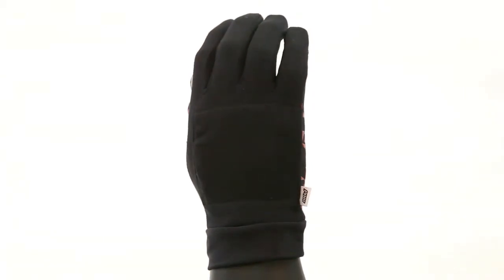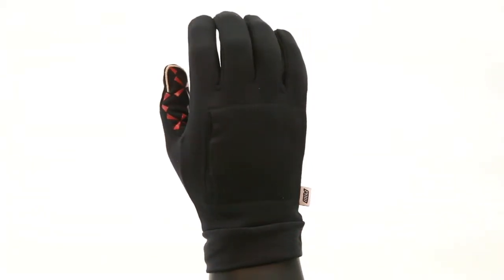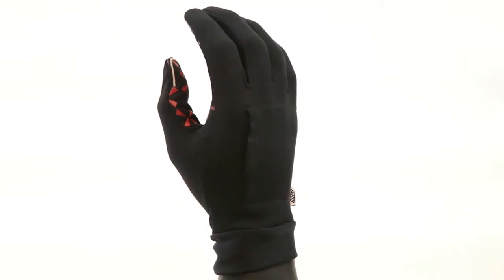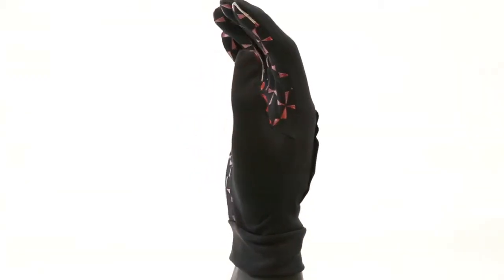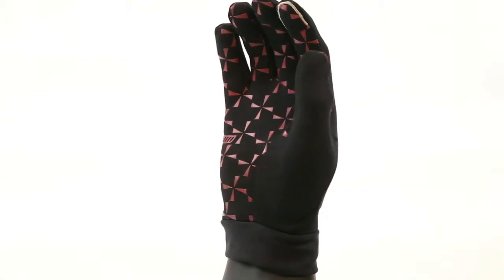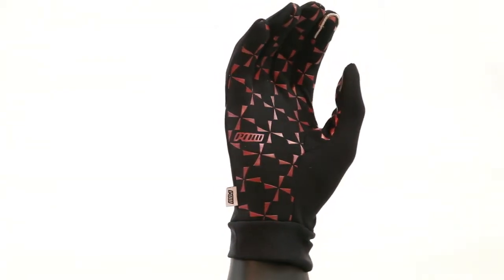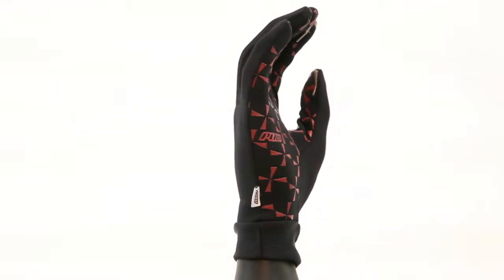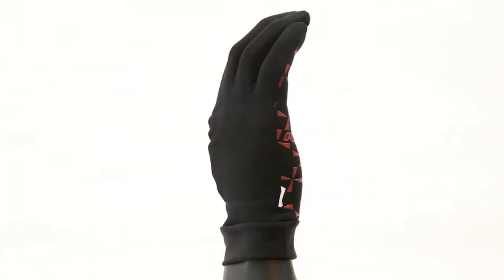Winter 13/14 - Touch Liner Glove - POW Gloves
The Touch Liner functions on its own or in combination with another warmer over glove. With X-Static® touch screen technology and a backhand heater pocket you can upgrade any glove to incorporate touch screen capabilities and added heat. This is a great addition to any of your POW Gloves.

FEATURES
+Moisture-wicking stretch fabric
+Touchscreen compatibility

MATERIALS
SHELL: Stretch polypro w/grip print
CLOSURE: slip-on w/Lycra